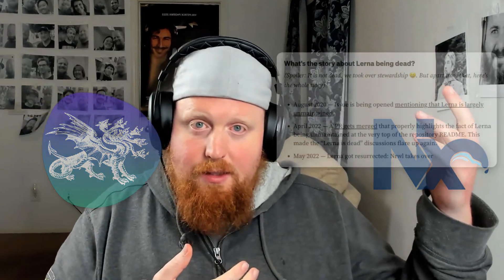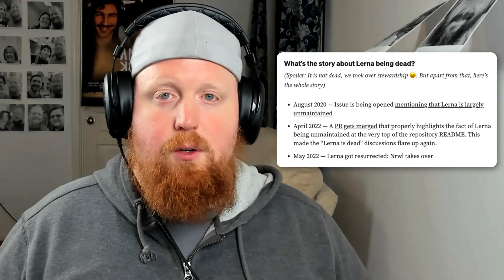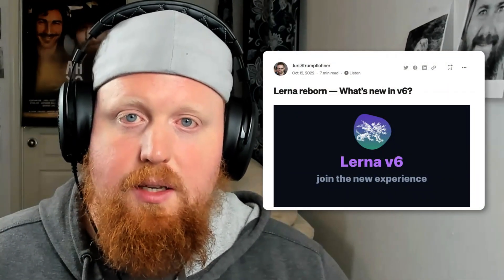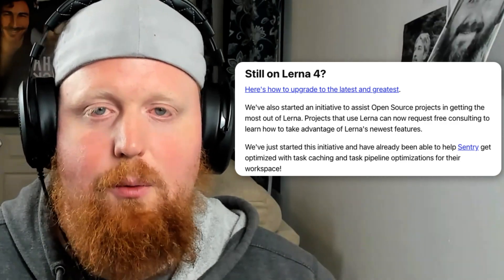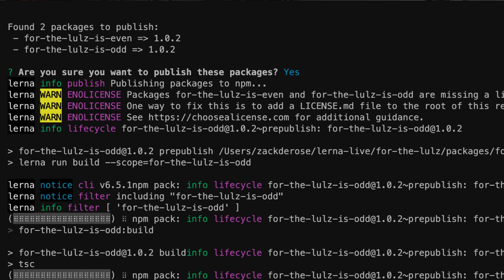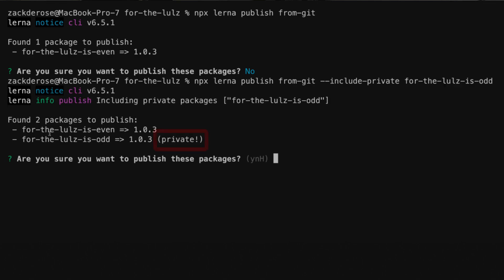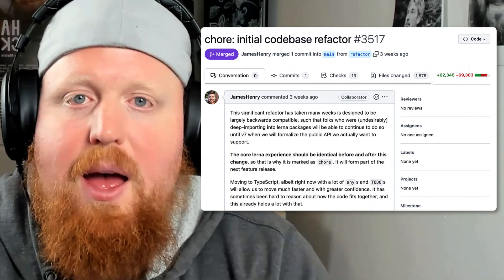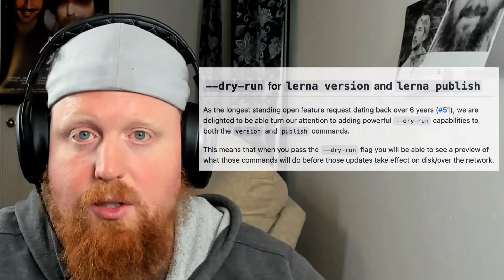What's New In Lerna 6.5?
Lerna 6.5 is out! Let's get you caught up on the OG JavaScript monorepo tool!

▬▬▬▬▬▬ ⏱ Timecodes ▬▬▬▬▬▬
0:00 Intro
0:10 The Lerna Story So Far
2:31 Idempotency Added to Lerna Publish From Git
2:53 New `include-private` Option
3:42 `lerna run` Adds Support For Multiple Scripts
4:00 Lerna Codebase Refactor
4:28 Looking Ahead to Lerna 7
4:48 Lerna Guide From the Lerna Team
5:10 More Links!